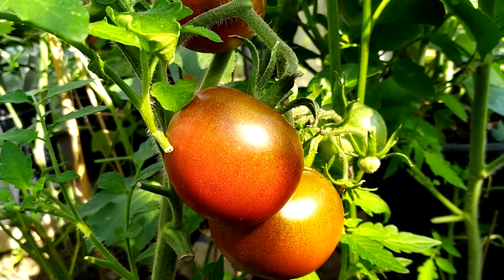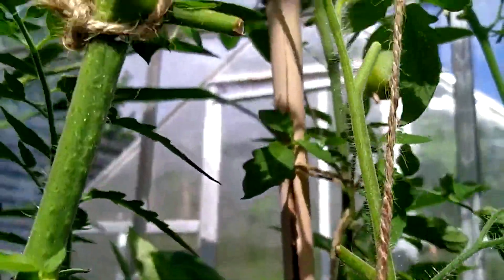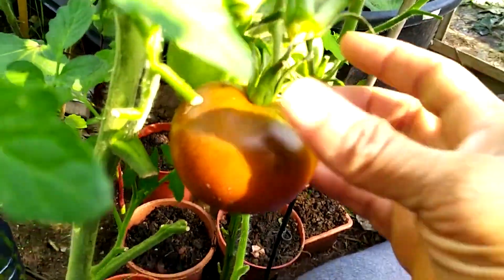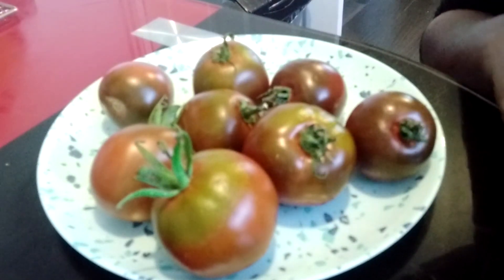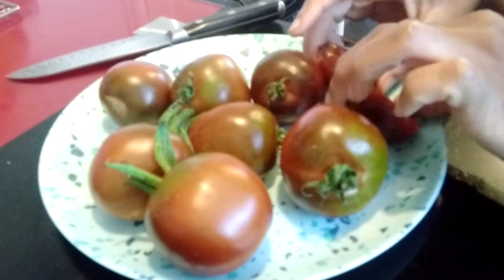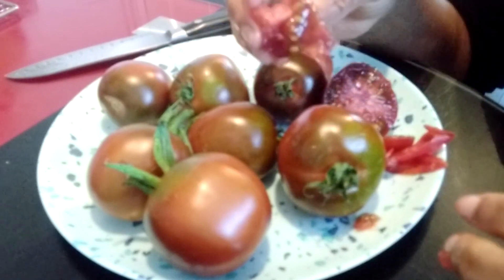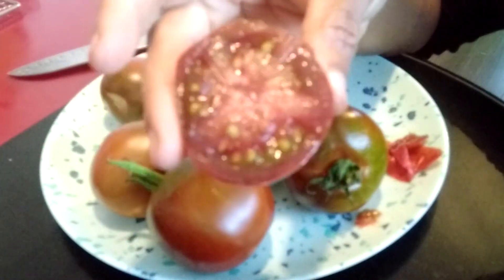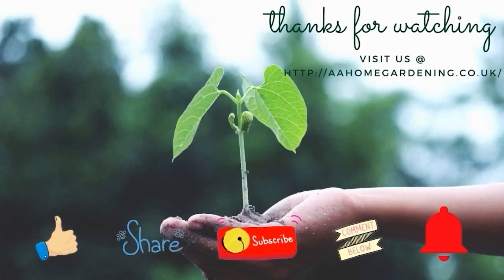Black Krim Tomatoes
Black Krim Heirloom Tomato
The 'Black Krim' Heirloom
Black Krim Tomato

Black Krim tomatoes are really juicy and delicious.
These heirloom tomatoes are sweet and not acidic and grows over six feet tall and produces loads of good size tomatoes.

Amaranth Seeds

500 Moringa Oleifera Seeds Drumstick Tree Pure Organic 100%

Cucumber - Burpless

Chilean Guava

25m x 4m Clear Polythene Sheeting Temporary Protection Sheet 40mu